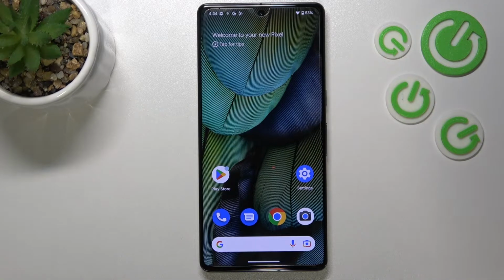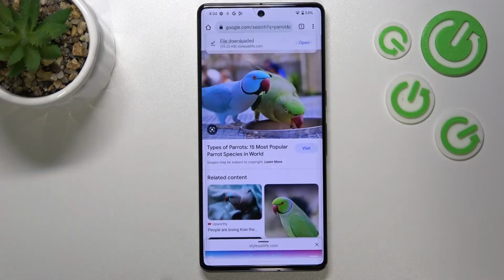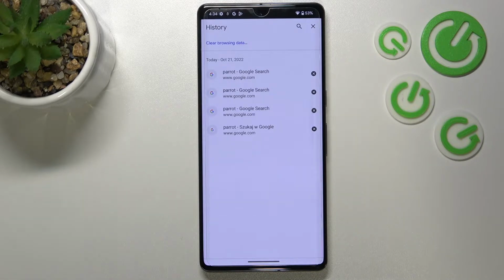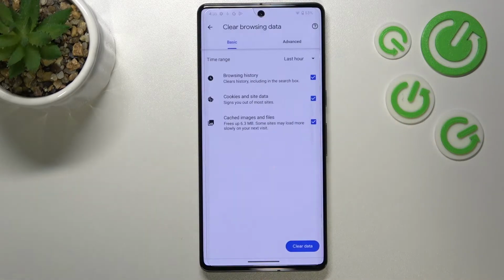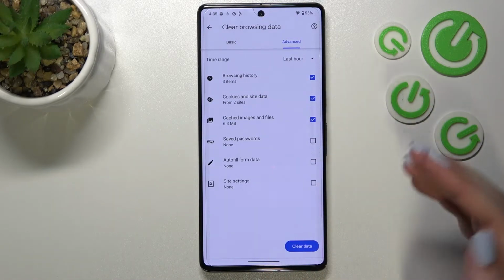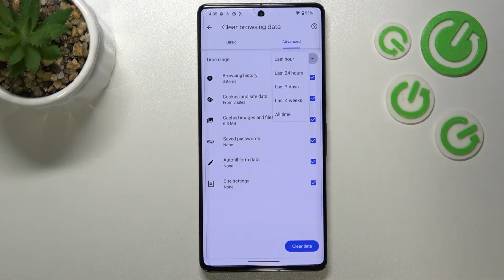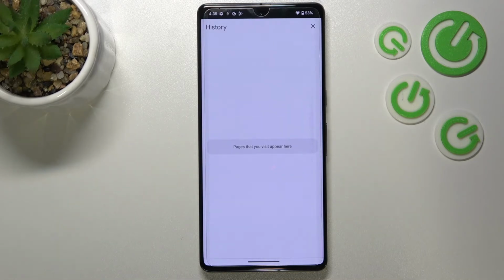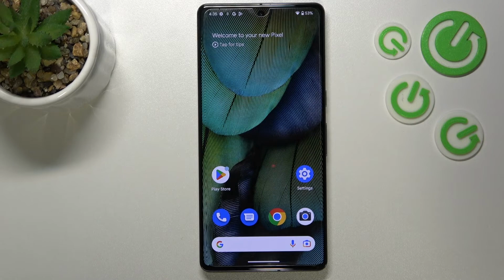How to Clear Browser on GOOGLE Pixel 7 Pro - Clear Browsing History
Find out more info about GOOGLE Pixel 7 Pro:
Hi! If you want to know how to clear the browser on your GOOGLE Pixel 7 Pro, you should watch this tutorial. We will show you how to open the browser settings, then how to wipe search history with cookies and site data. Go to our YouTube channel if you want to know more about GOOGLE Pixel 7 Pro.

How to clear the browser on GOOGLE Pixel 7 Pro? How to clear searching history on GOOGLE Pixel 7 Pro? How to remove search history on GOOGLE Pixel 7 Pro? How to delete browsing history on GOOGLE Pixel 7 Pro?